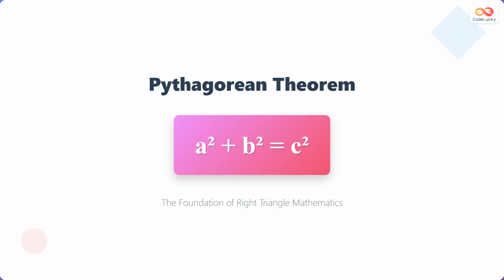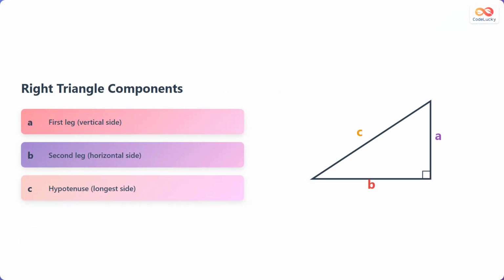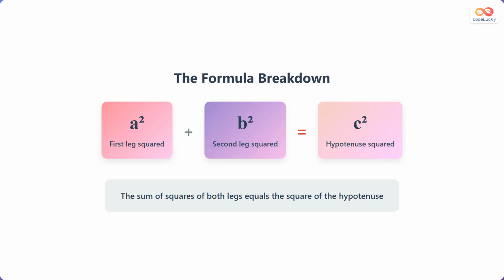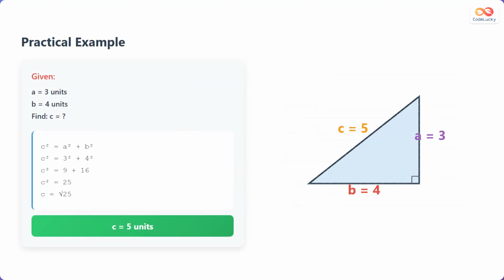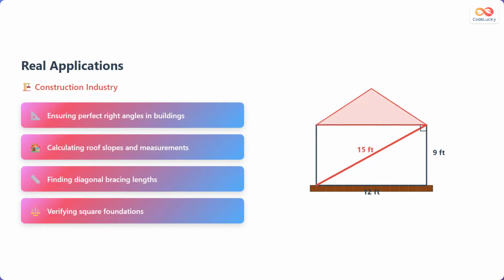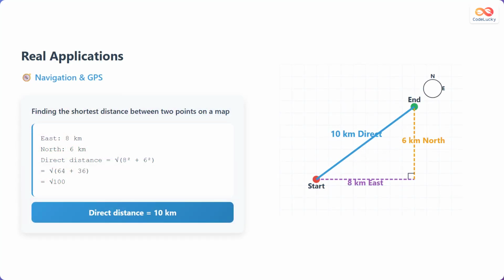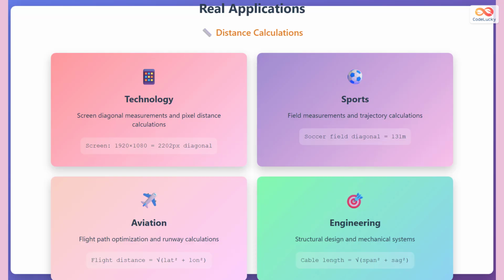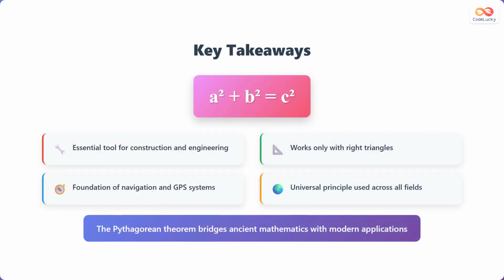Pythagorean Theorem Explained: A Beginner's Guide with Real-World Examples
Unlock the secrets of the Pythagorean Theorem with this easy-to-understand guide! 📐 Perfect for students and anyone curious about geometry, this video breaks down the fundamental formula a² + b² = c² into simple terms.

We'll explore:
➡️ What is the Pythagorean Theorem?
➡️ Understanding Right Triangle Components (legs & hypotenuse)
➡️ Step-by-step Formula Breakdown
➡️ Practical Examples: Calculate the hypotenuse
➡️ Real-World Applications: Construction, Navigation, & More! 🏠🧭

See how this ancient theorem is used in modern technology, sports, aviation, and engineering. Whether you're building a house 🏗️, mapping a route 🗺️, or designing a screen 🖥️, the Pythagorean Theorem is your essential tool. Master the basics and discover its surprising applications. Let's dive in! 🤿
Chapters:
00:00 - Pythagorean Theorem
00:22 - Right Triangle Components
00:49 - The Formula Breakdown
01:17 - Practical Example
01:59 - Construction Application
02:26 - Navigation Application
03:03 - Distance Calculations
03:30 - Key Takeaways
04:00 - Outro